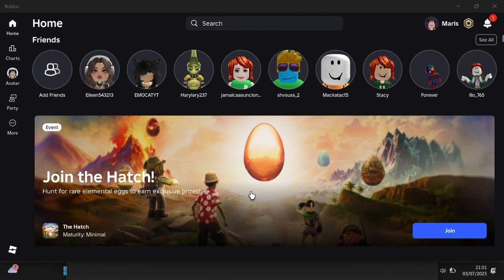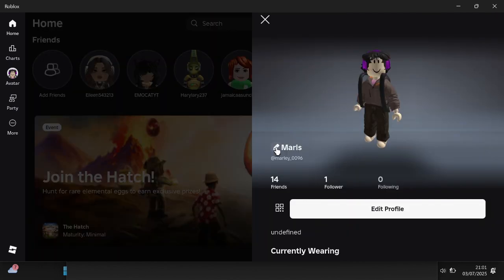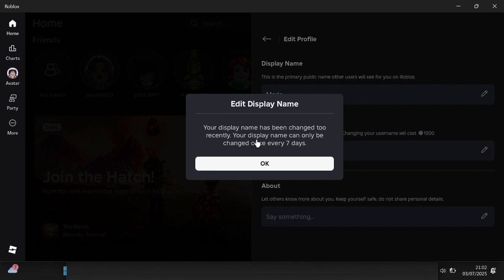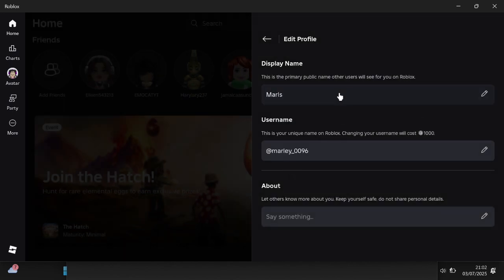🖊️ How to Change Your Display Name on Roblox (Step-by-Step Tutorial 2025)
Want a fresh name on Roblox? This 2025 tutorial shows how to change your display name step-by-step. Whether you're rebranding or updating your style, this guide is for you!